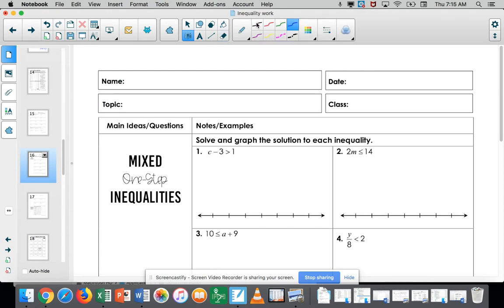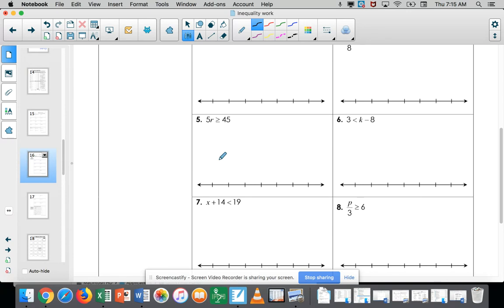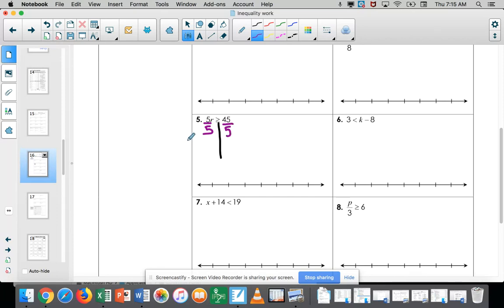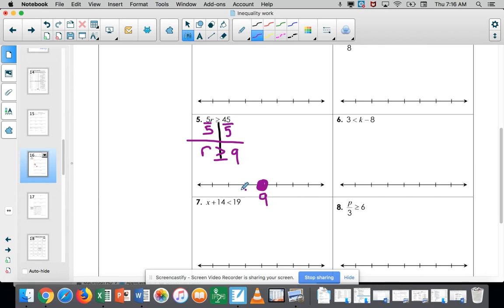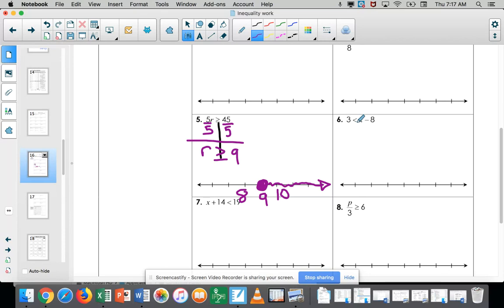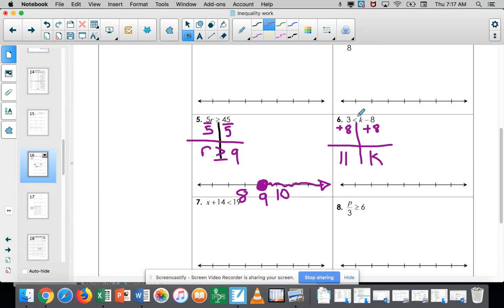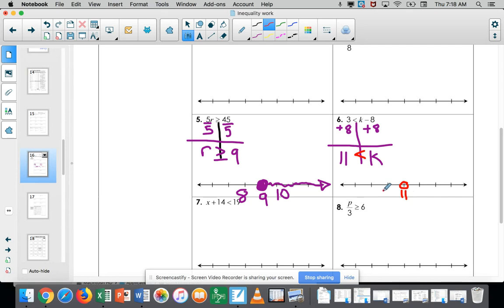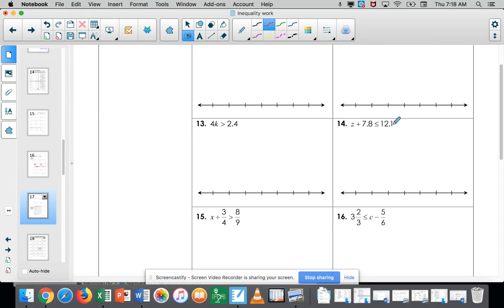Part 1 Inequalities